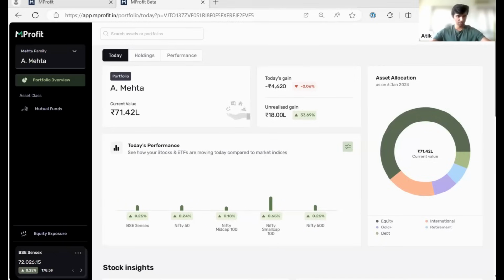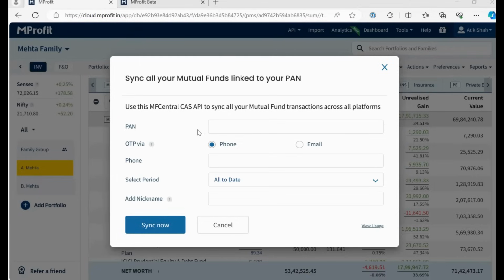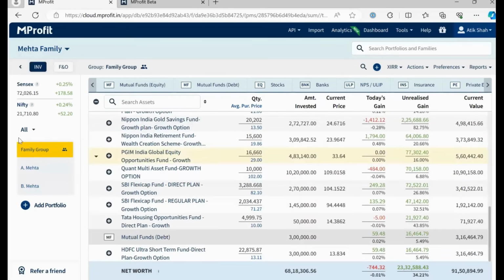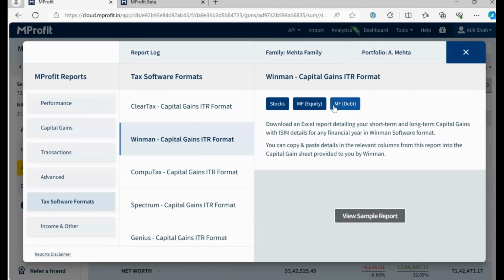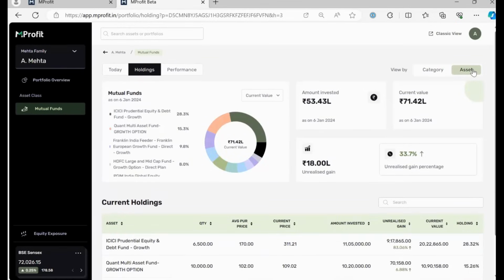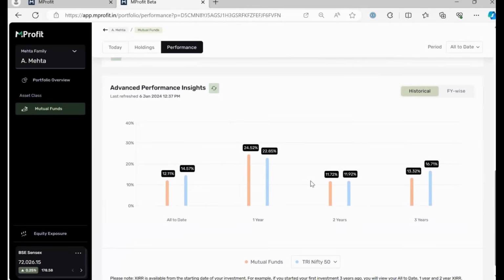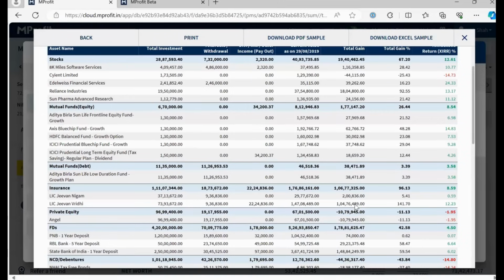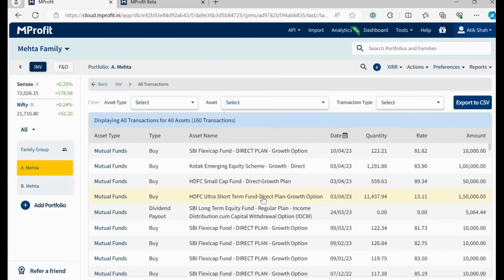MProfit Webinar- Automate your Mutual Fund tracking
@MProfit-India | MProfit Webinar- Automate your Mutual Fund tracking

 With MProfit, you can seamlessly track multi-asset portfolios for your entire family in one place. Import your data from 700+ brokers, track portfolio performance & get capital gain reports in ITR format.

Our mission is to enable Indians to consolidate their investments across platforms and gain complete visibility into portfolio performance across asset classes. We have worked hard to automate the entire journey, right from aggregation of investment data to creation of insightful reports, thereby enabling MProfit users to save precious time and streamline their portfolio management.